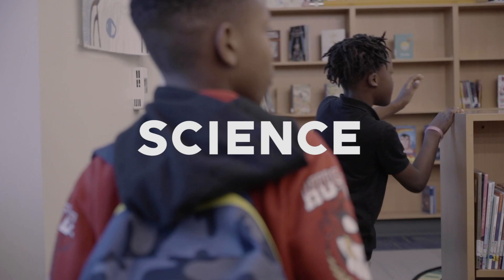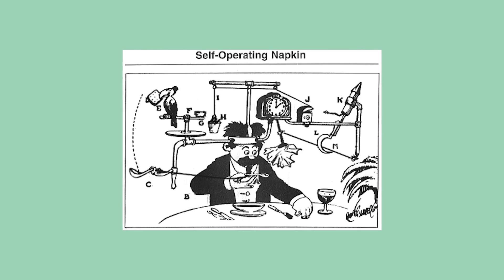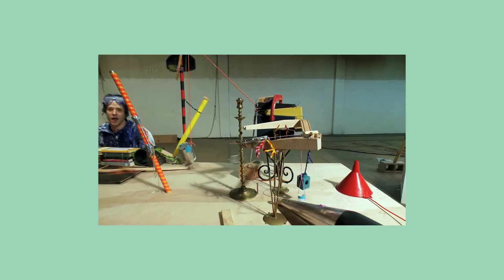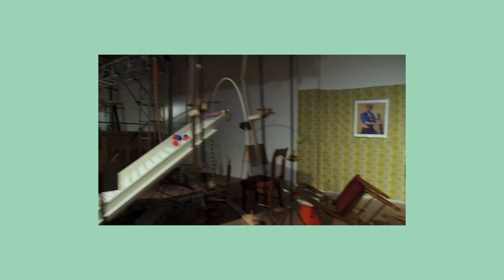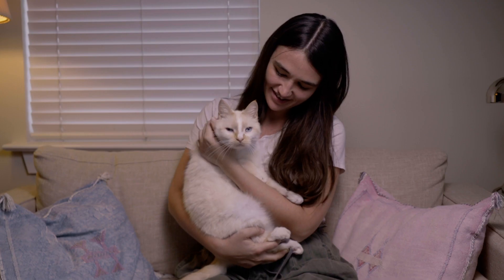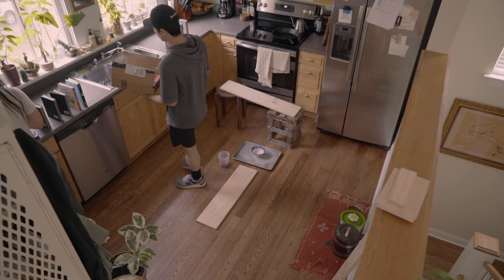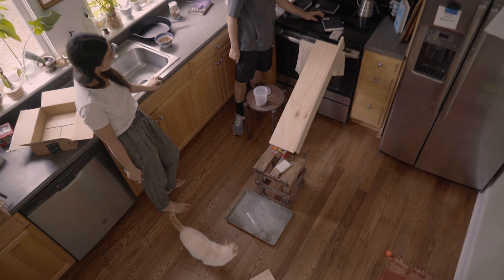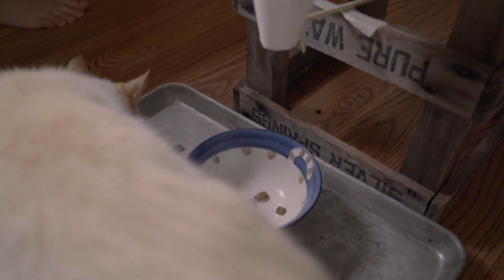STEAM Challenge: Rube Goldberg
GET INSPIRED. Watch the video to start this week's challenge.

CREATE A TASK. What do you want your machine to do? For example:
-Ring a Bell
-Open a Door
-Feed your pet

COLLECT MATERIALS. Books, Legos, Blocks, your pet. Whatever you can find! Use it!

TRY IT! TRY IT AGAIN. AND AGAIN. Seriously, you're going to fail a lot. Keep trying to make it work and eventually you'll get it!